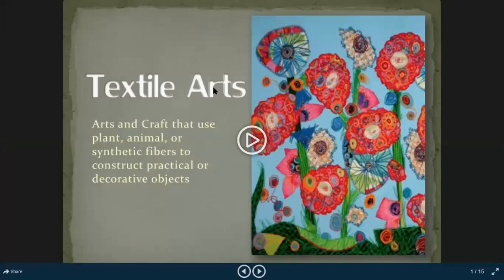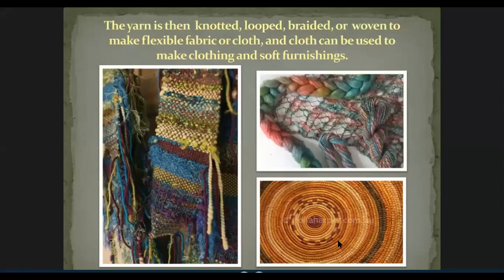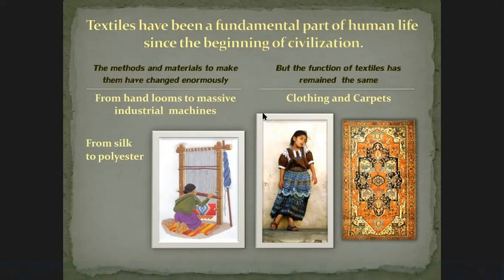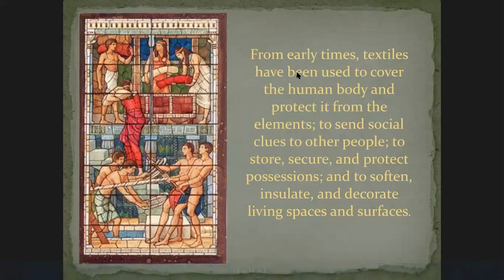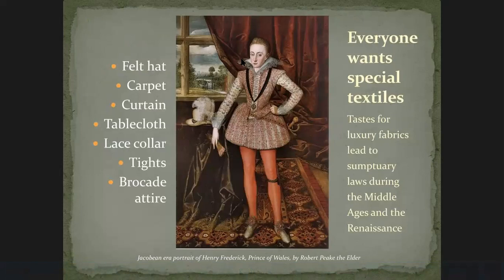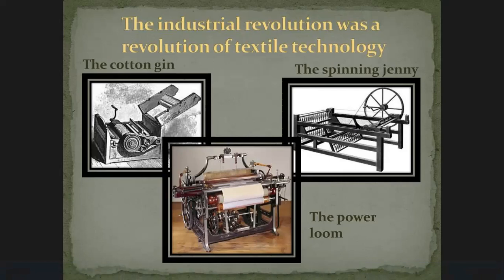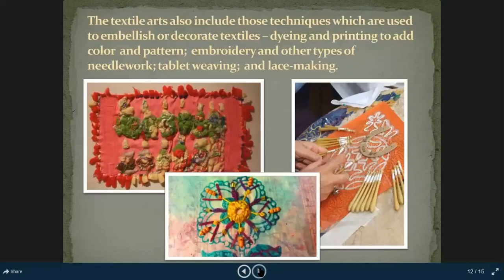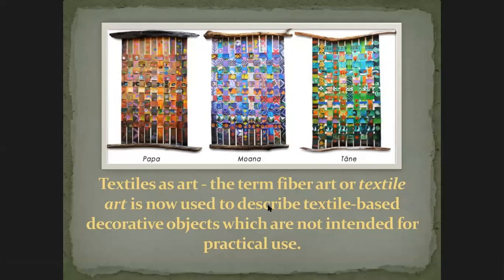Arts Appreciation | Textile Arts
What is Textile Arts? Question is stated as a sort of your activity. Please listen to the whole recorded discussion.